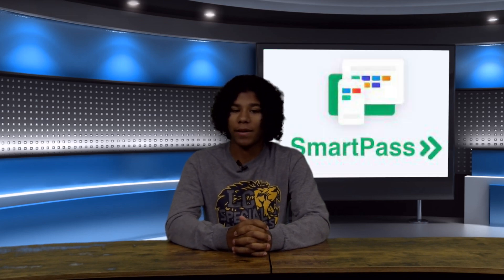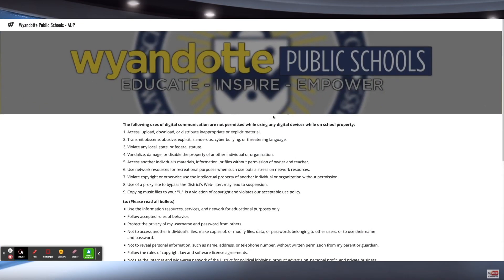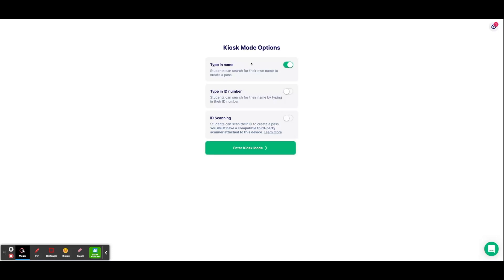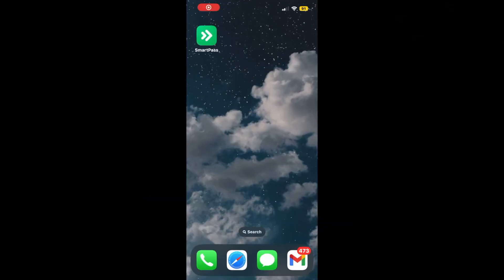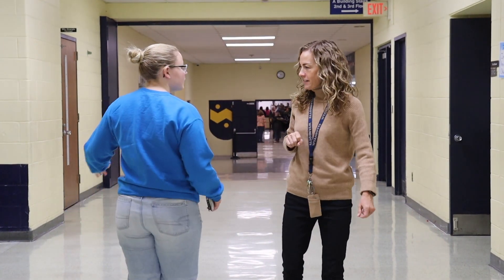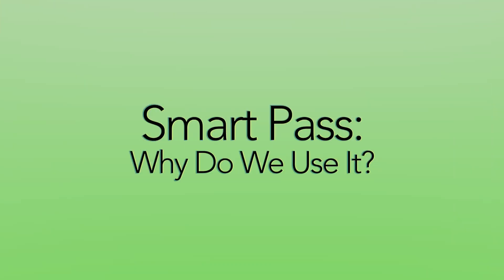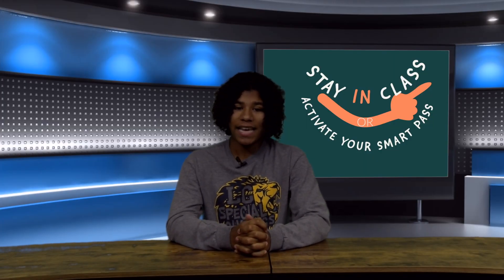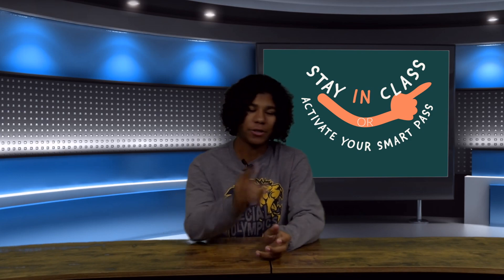Smart Pass Launch @ RHS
Roosevelt High School
Wyandotte Michigan